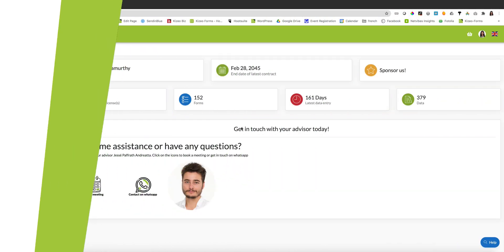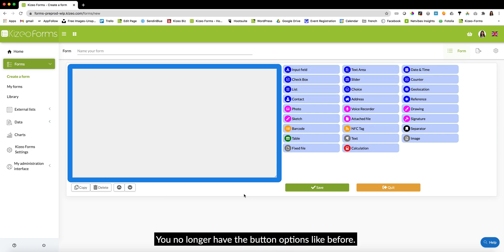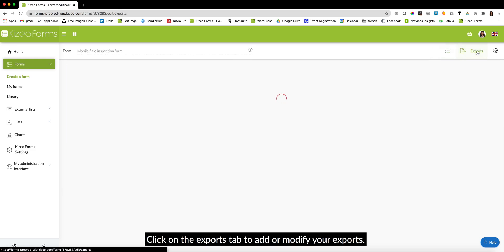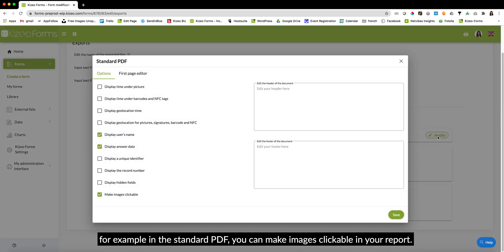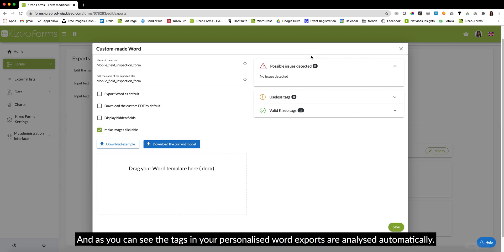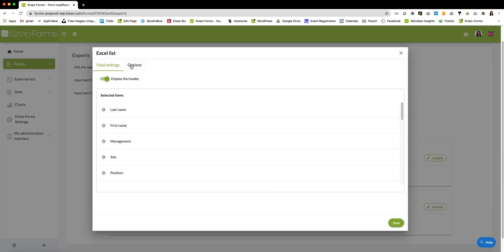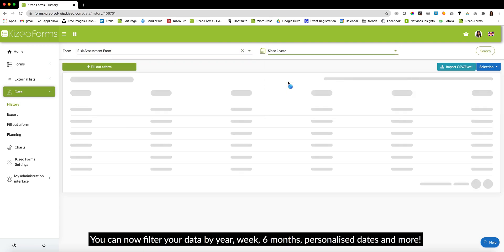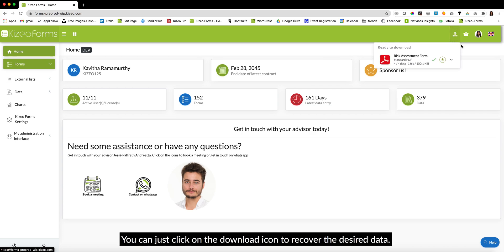New functionalities on your Kizeo Forms online platform !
In 2020 we launched the Kommunity self-help platform and the new mobile version of Kizeo Forms. In 2021, we will continue this same dynamic of constant improvement.

In order to facilitate data retrieval and the creation of forms, we have made changes to your online platform (Back Office) :

-We have eased and accelerated the data recuperation process.
-The form creation process has been redesigned to be more intuitive, more efficient and faster.

Kizeo is a French company created in 2011 that develops IT solutions in the form of applications for companies.

✏️ Author of the video: Kavitha Ramamurthy.